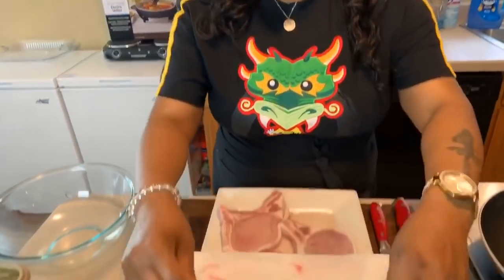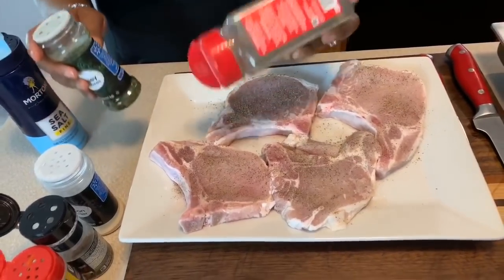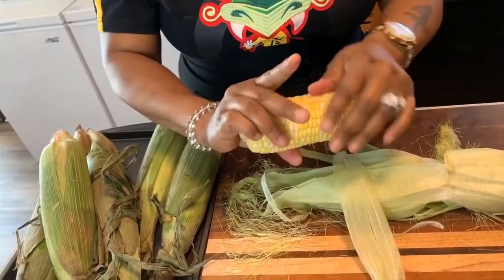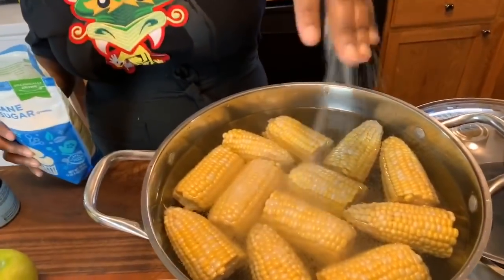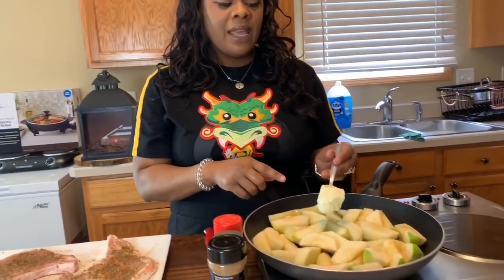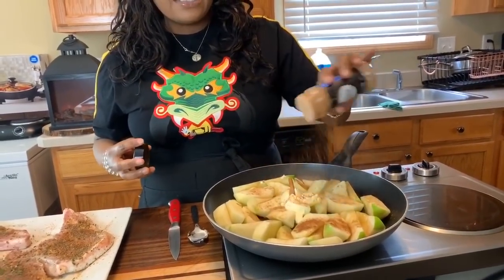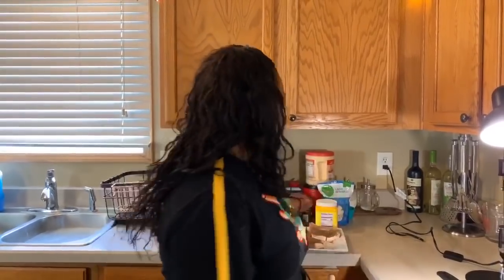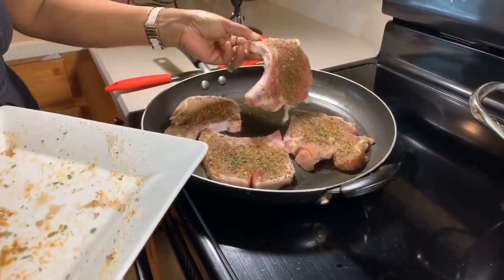How to make Fried Pork Chops And Cinnamon apples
Pork Chops
Salt pepper onion powder Montreal steak seasoning ole bay seasoning  parsley flakes
Oil
Brown sugar white sugar
Vanilla
Cinnamon
Nutmeg
Ground cloves opitional
1-1/2 Tbls corn starch
Water